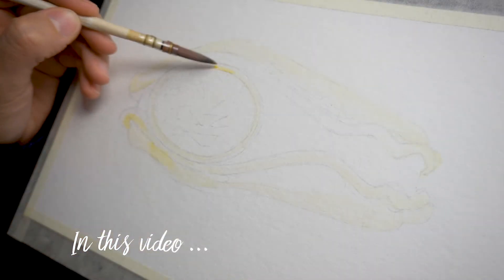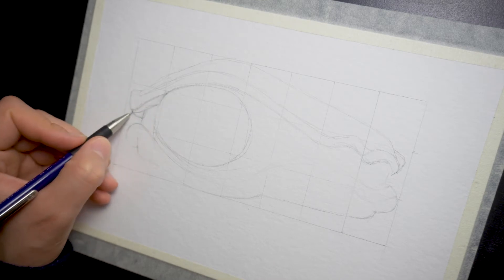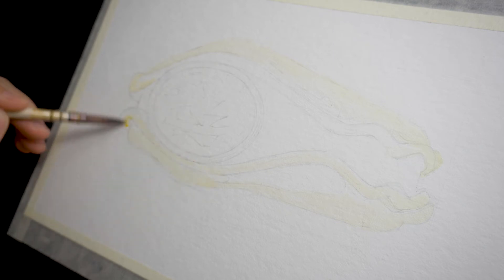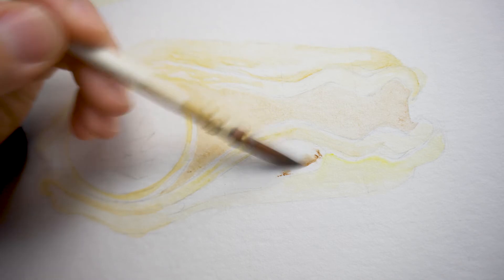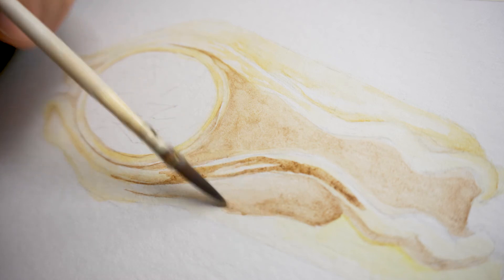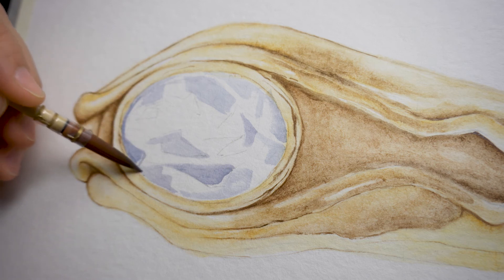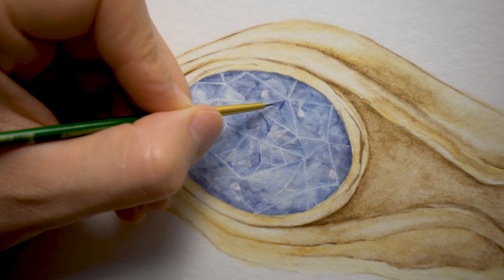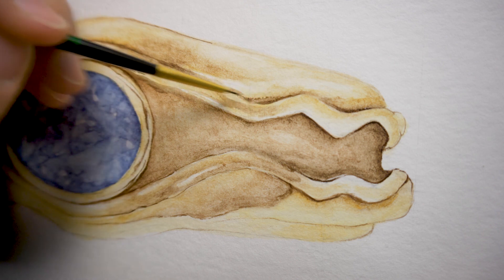Watercolor painting jewelry 💍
Follow along today's watercolor painting jewelry tutorial as I'm showing you how to draw and paint Vilya, the most powerful of the 3 Elven Rings of Power form Lord Of The Ring.
It's been forged by Celebrimbor during the Second Age of Middle-Earth and was entrusted to Gil-galad then Elrond.

If you're into Tolkien's universe and you want to go further, I really recommend you read The Silmarillion if you haven't already
And re-read The Hobbit and The Lord of The Rings Trilogy

⏳ Timestamps ⏳
Intro: 0:00
Sketching Vilya: 0:34
Painting process: 2:49
Painting golden metal in watercolour: 3:26
How to add contrast to your painting: 7:45
A simple technique to paint sapphire in watercolour: 8:32
Outro: 11:42

Have a wonderful day, or night.
 _ Leïla-Sarra _